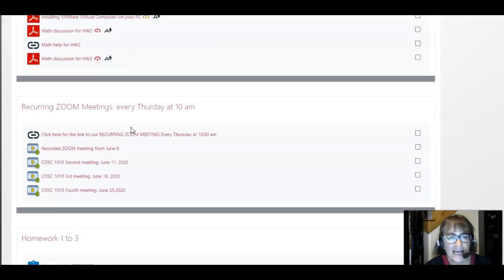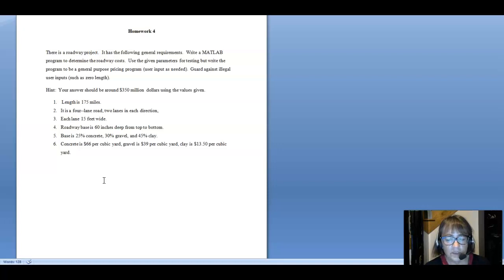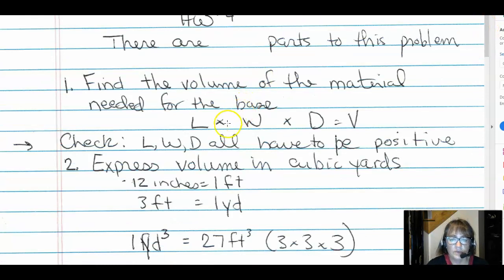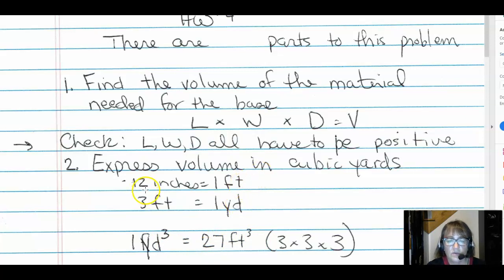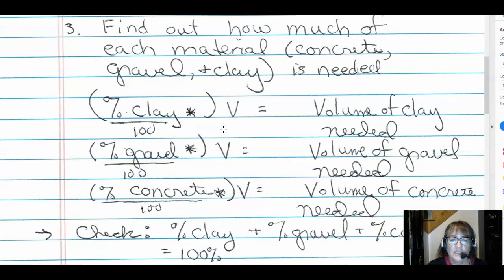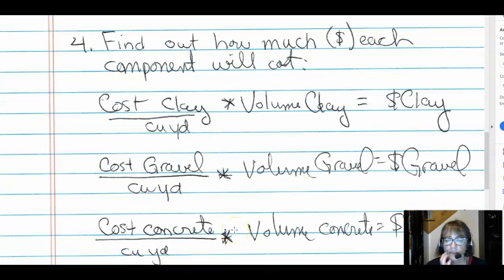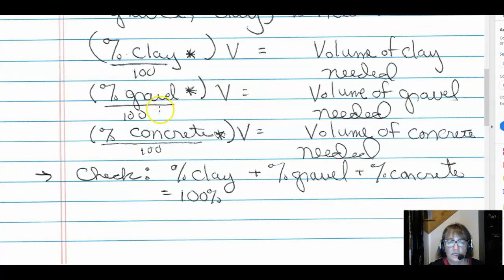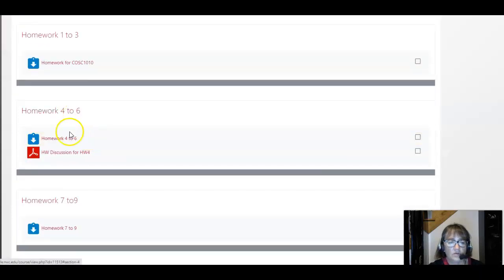HW Help for HW4 in COSC 1010